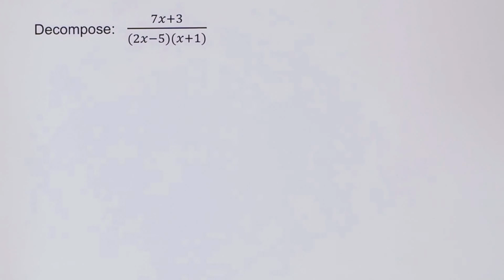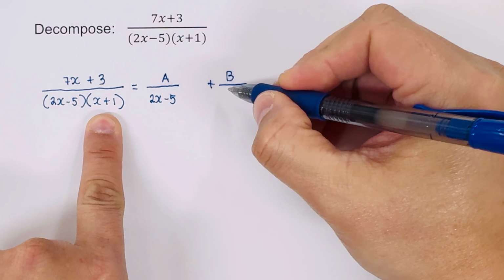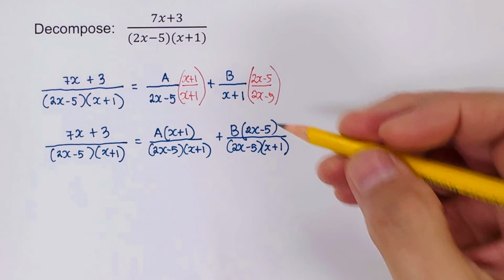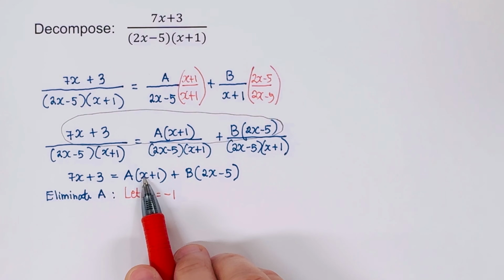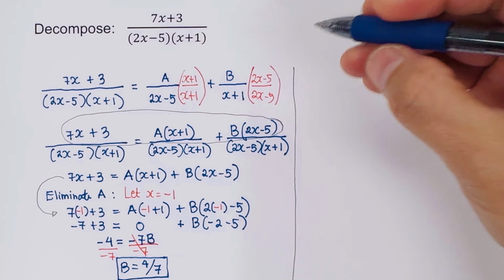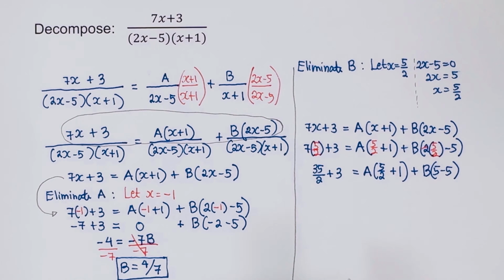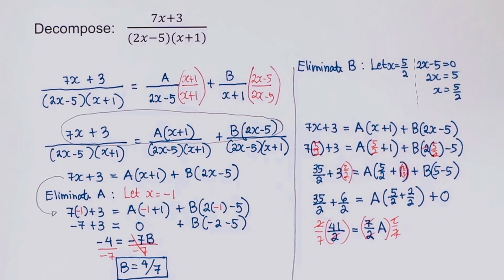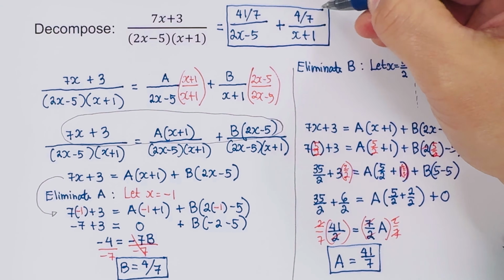Partial Fraction Decomposition | using Elimination method | linear factors in the denominator